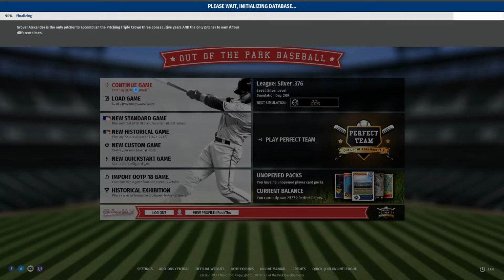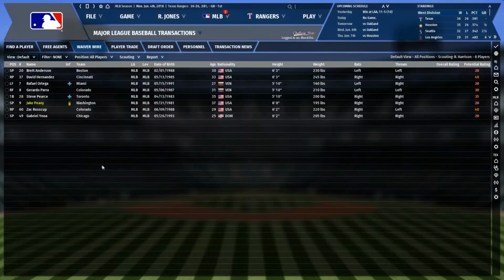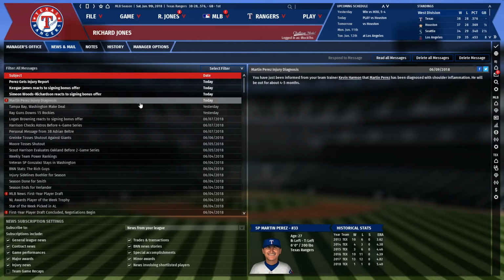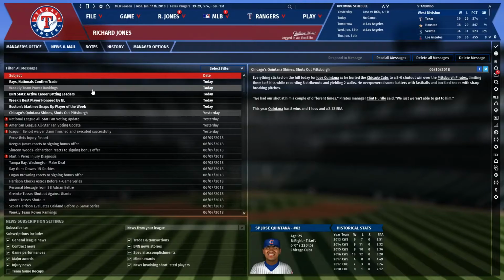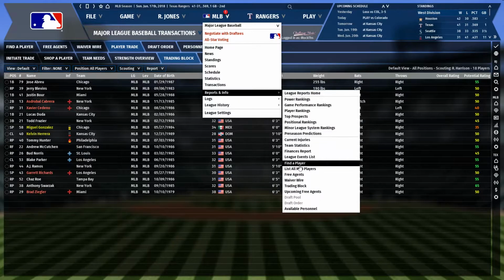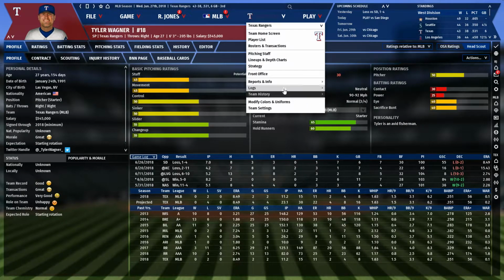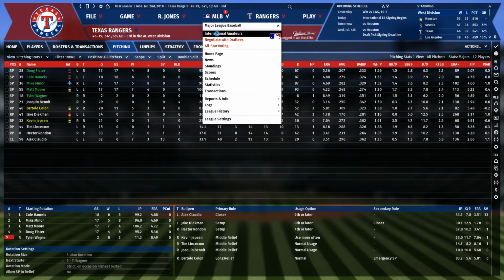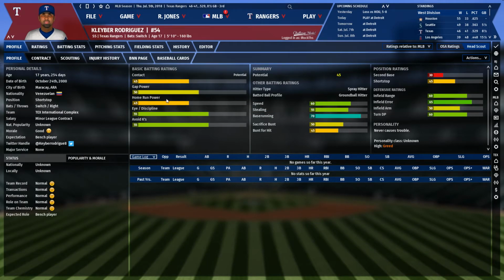Out of the Park Baseball Tutorial/Rebuild Episode 7 - Signing Draftees and International Ameteurs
In this episode, we sign our drafted players and take a look at the international amateurs that are available.

Out of the Park Baseball 19 is baseball gaming at its finest. Make your move to guide y our favorite team to glory. Build a dynasty, win the World Series and achieve immortality.

Featuring first-rate immersion in every aspect of running a baseball franchise, Out of the Park Baseball 19 rewards longtime fans and new players alike. Pick any MLB or minor league team from the present or the past and manage, scout, draft, trade, and sign based on how YOU want to build a winning franchise. Are you old school or new school? Advanced analytics or traditional stats? Play on your own or against your friends in dozens of ways. (description